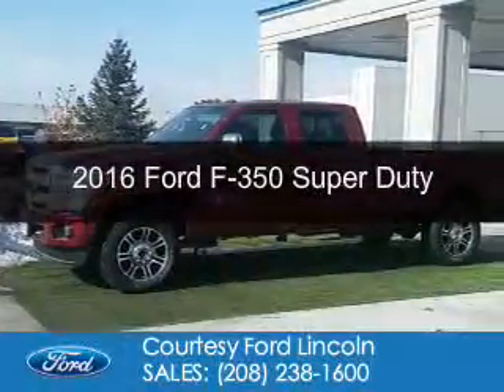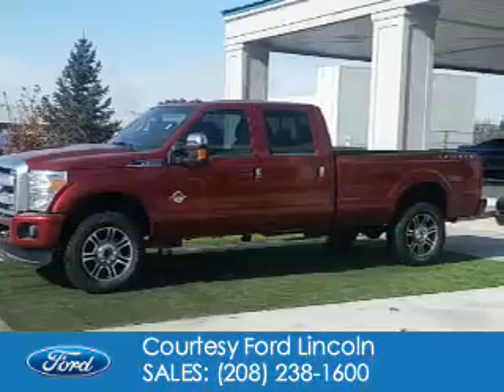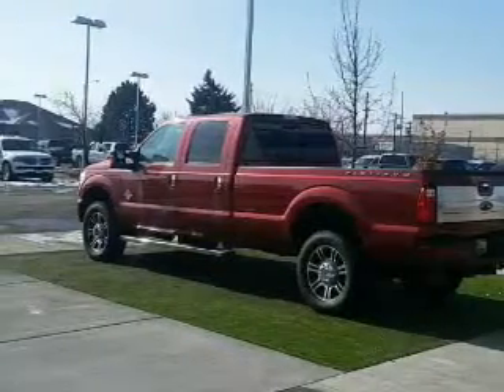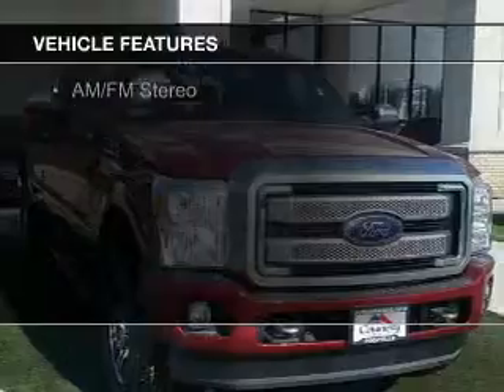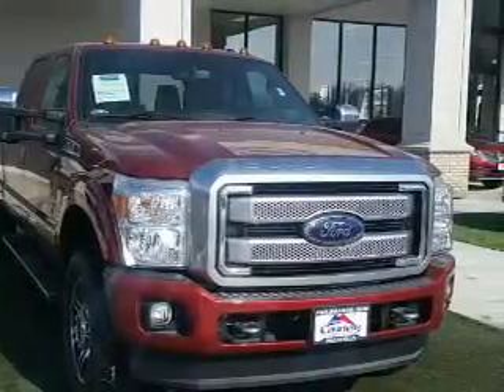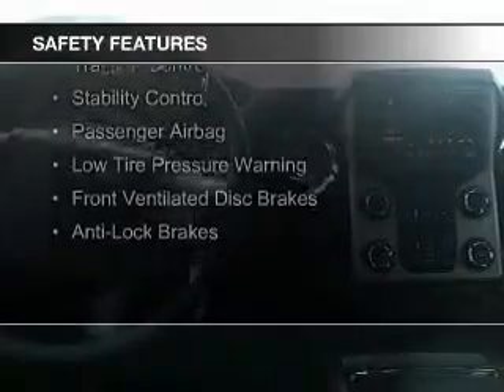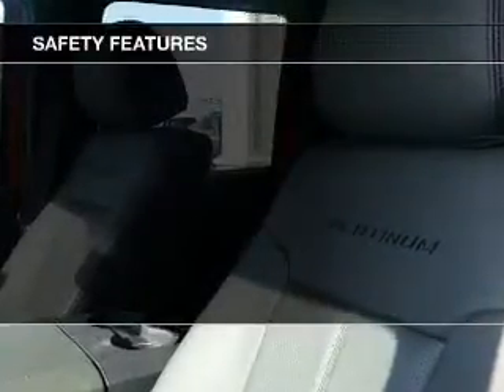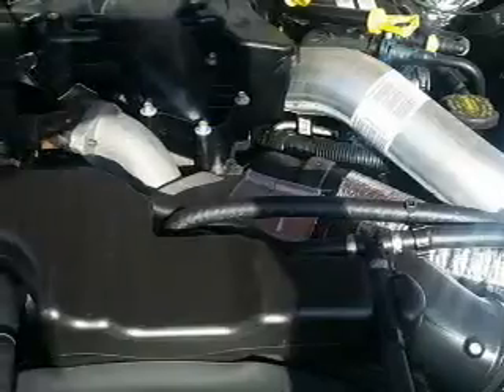2016 Ford F-350 - Pocatello ID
Phone:
Year: 2016
Make: Ford
Model: F-350
Trim: Super Duty
Engine: 6.7 liter 8 cylinder 32 valve
Transmission: 6-Speed Automatic
Color: Red
Mileage: 12
Address:
1600 Yellowstone Ave.